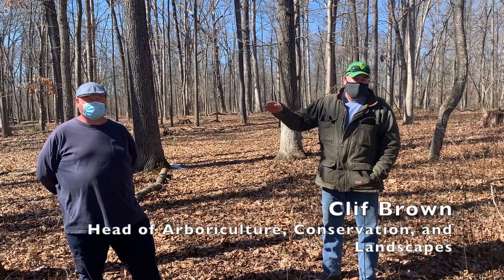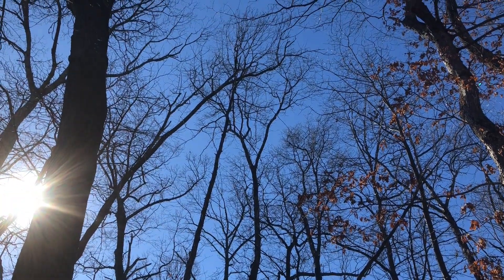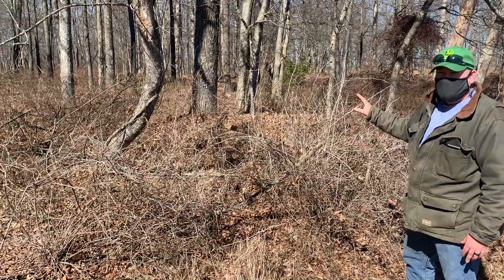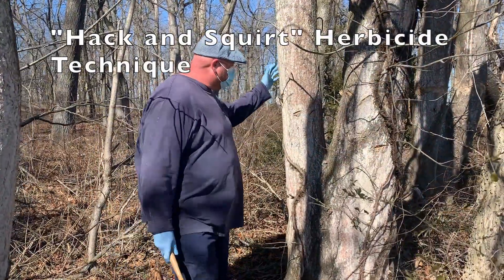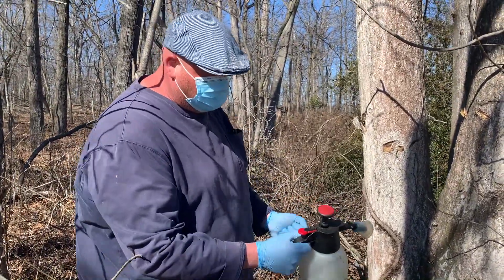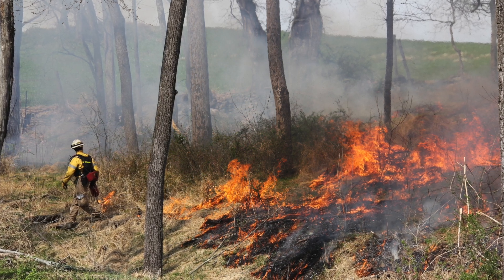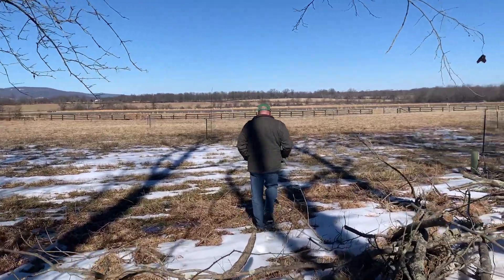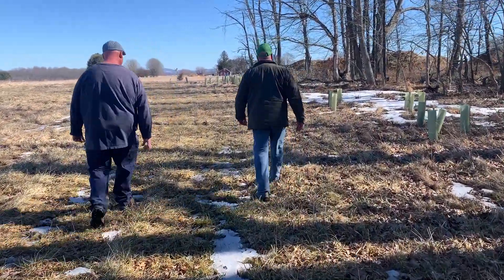Battling Invasive Species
In honor of National Invasive Species Awareness week, members of the Oak Spring Garden Foundation's Arboriculture, Conservation, and Landscapes team discuss some of the methods they use to combat invasive plants and encourage native plant growth.